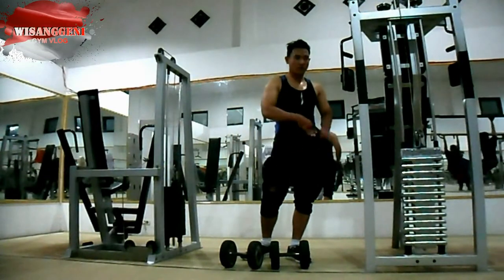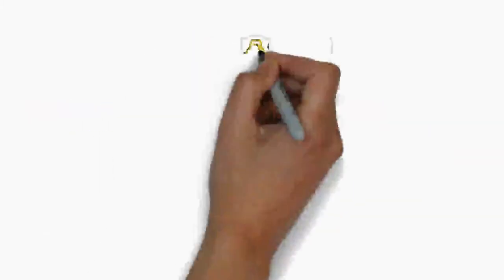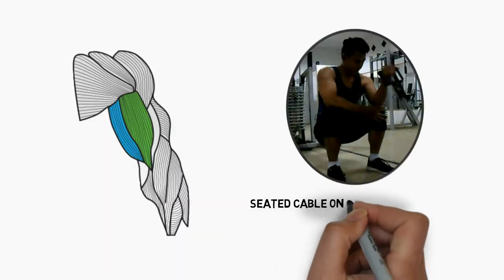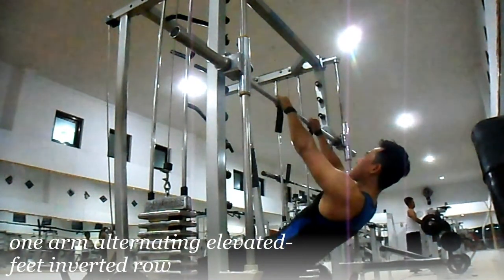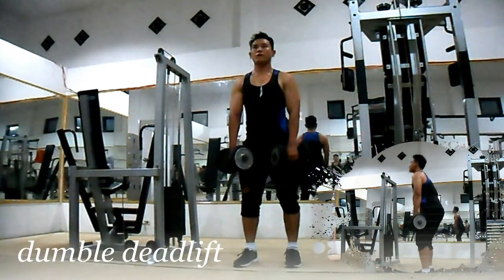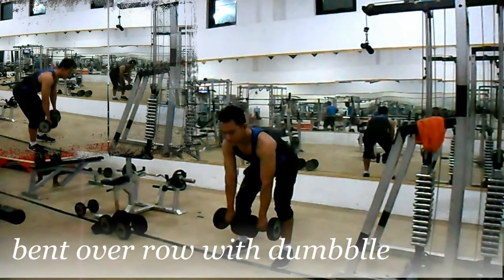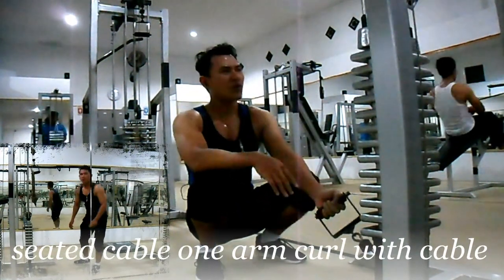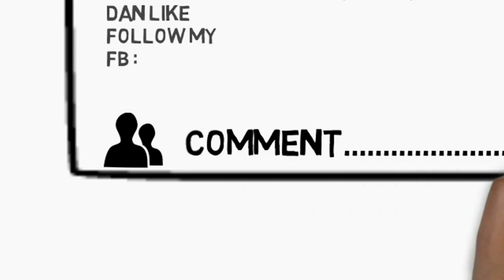latihan punggung dan biceps variasi 10